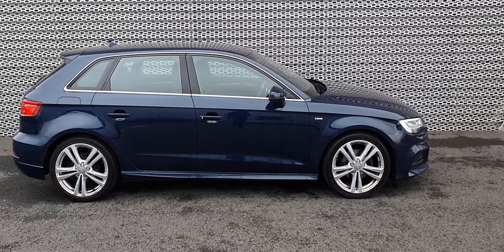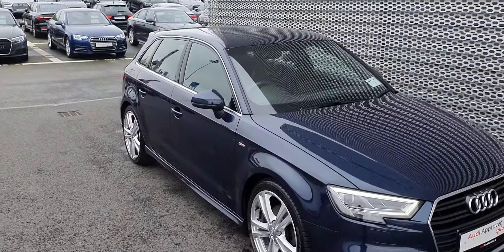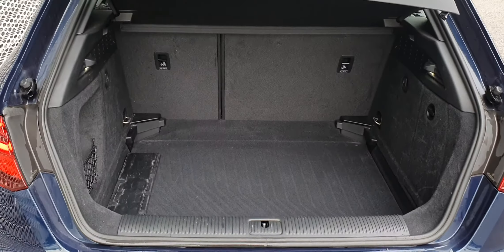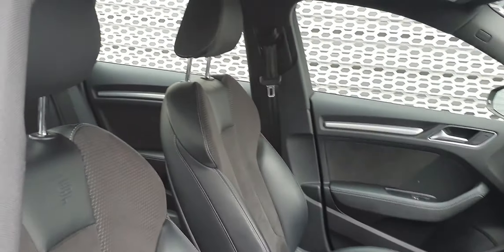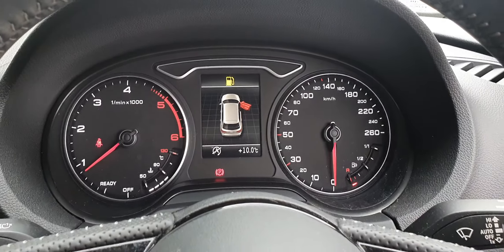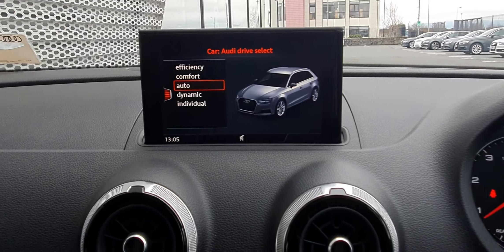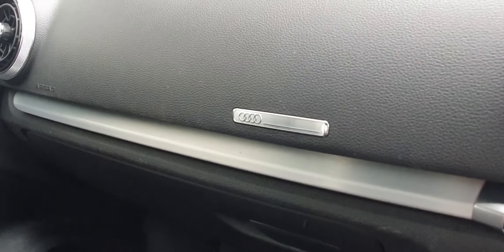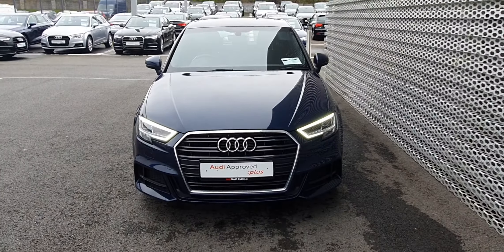181D12209 - 2018 Audi A3 SB 1.6TDI 116 S-LINE 26,000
Here is a video of our 181D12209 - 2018 Audi A3 SB 1.6TDI 116 S-LINE 26,000. Please contact SALESMAN NAME to arrange a test drive today. Audi NorthPhone: 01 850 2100